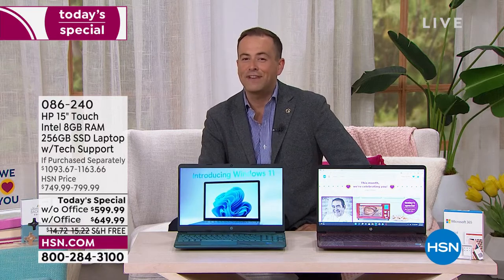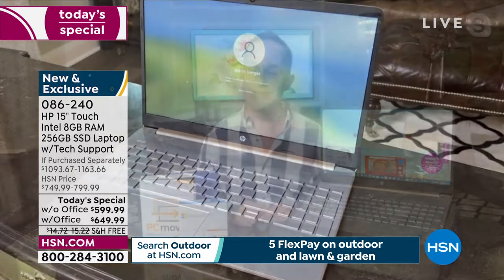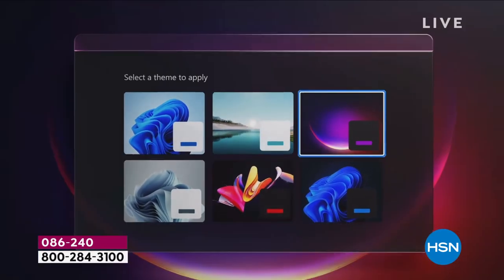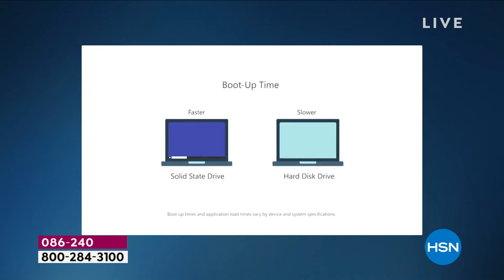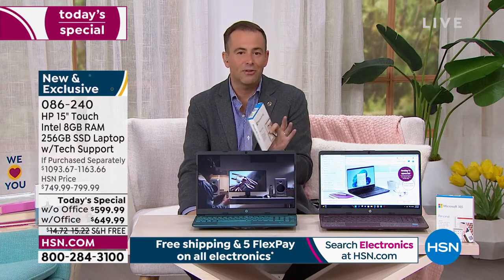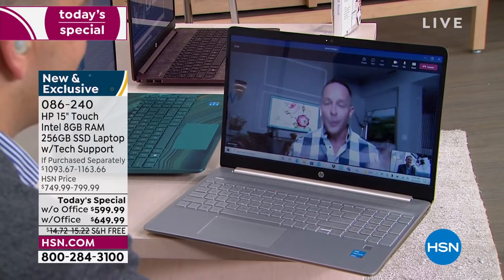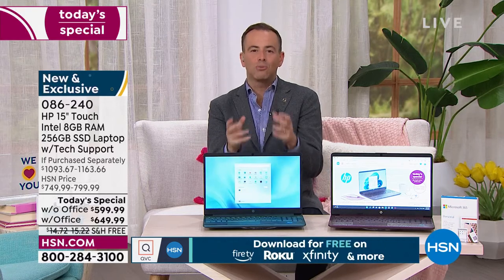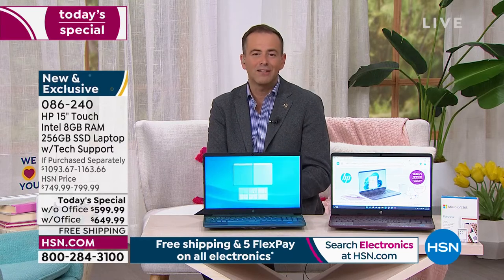HP 15" Touch Intel Pentium 8GB RAM 256GB SSD Laptop with...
HP 15" Touch Intel Pentium 8GB RAM 256GB SSD Laptop with Voucher

When you combine superb HP quality with the power of Intel and the allnew Windows 11, you get this stunning 15.6" touchscreen laptop. And with its backlit keyboard, this smartly designed machine looks as good as it performs.

    Power adapter
    Documentation

Bundled Goodies

    HP 123
    Computer Essentials Gold 3